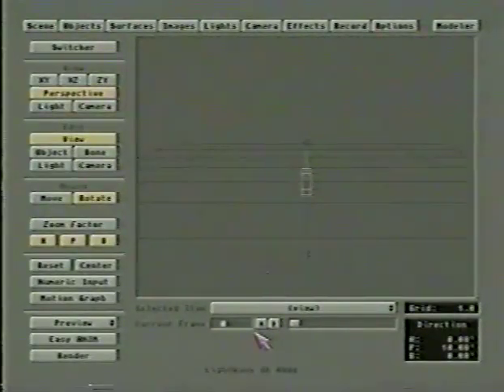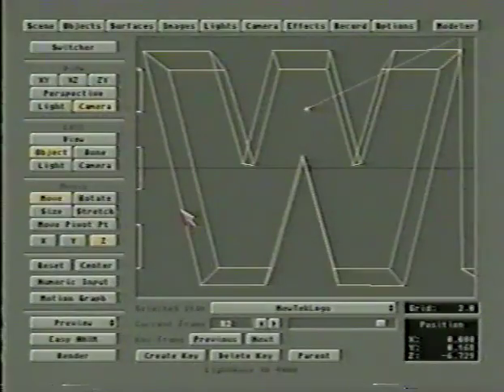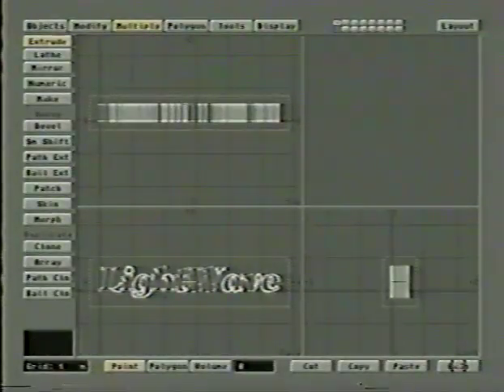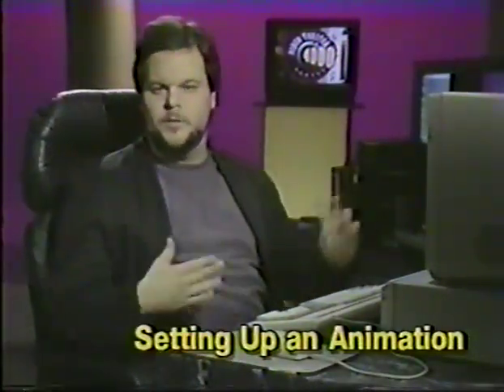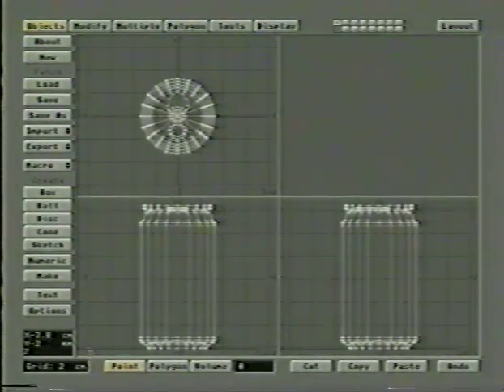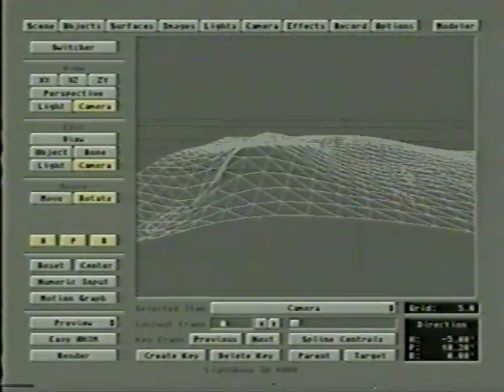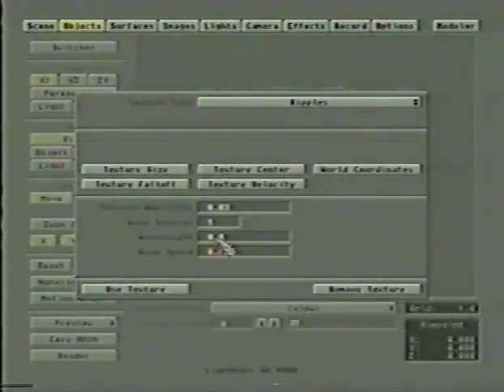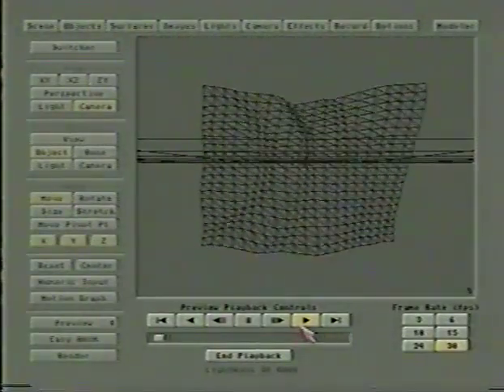Lightwave 3D Displacement Mapping, Morphing & Bones